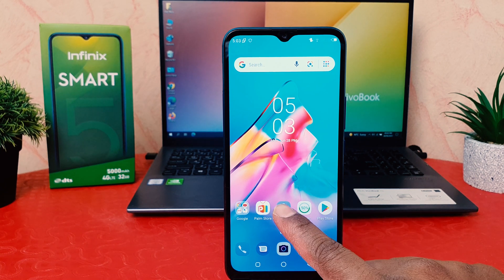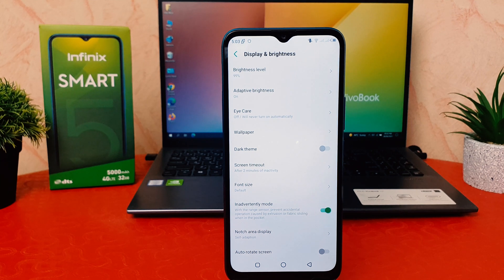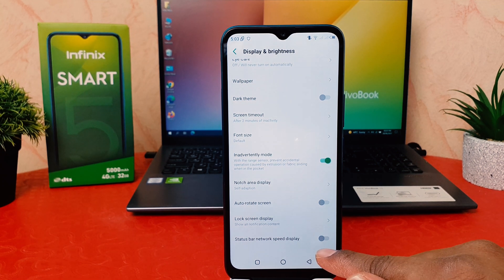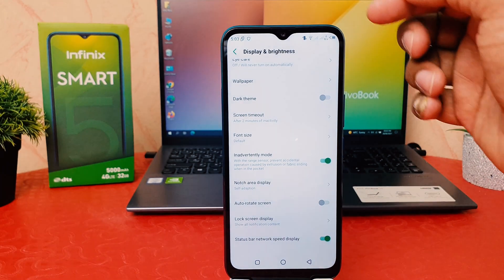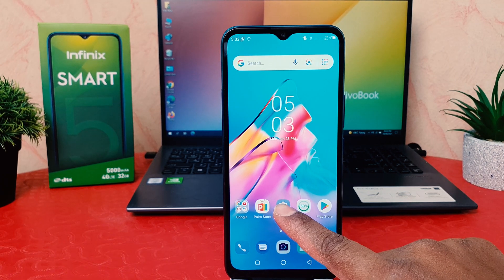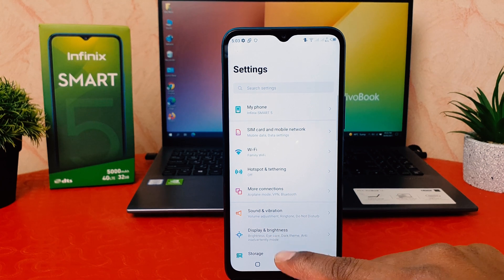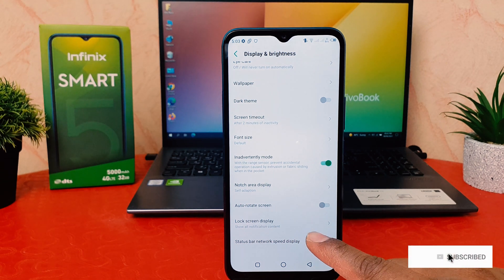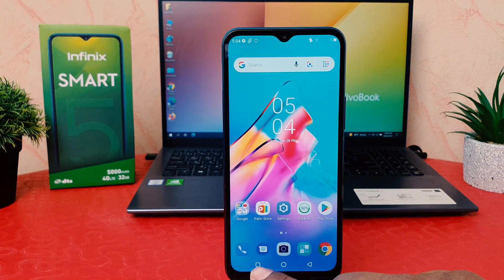How To Enable Network Speed Display on Status Bar On Infinix Smart 5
In this video I am going to share with You How To Enable Network Speed Display on Status Bar On Infinix Smart 5